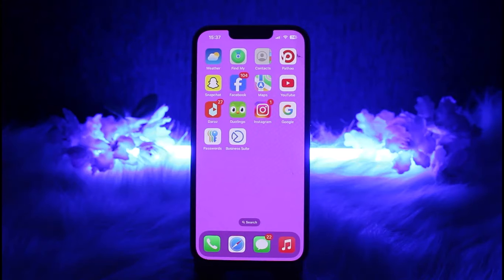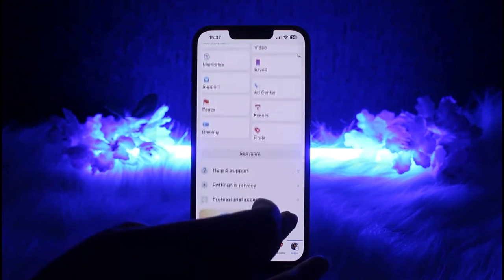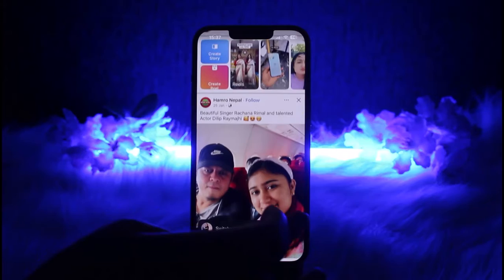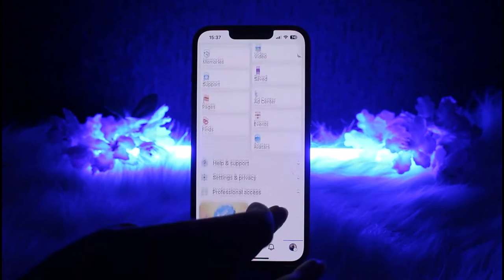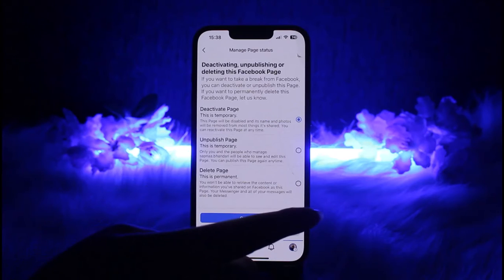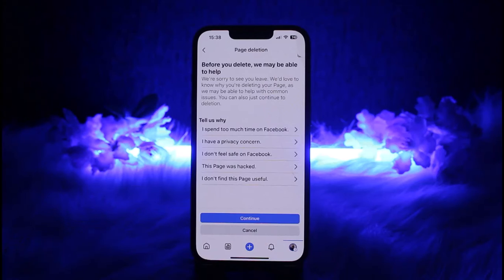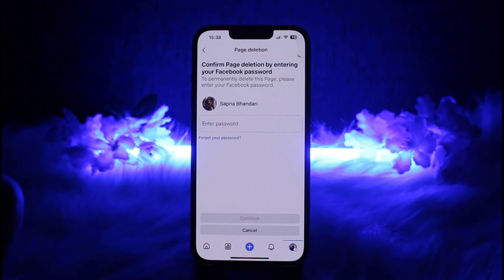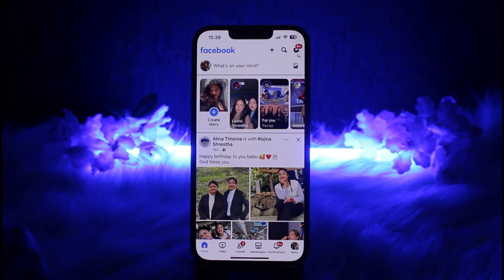How to Delete Business Page on Facebook !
Keeping your Facebook business page streamlined and up to date is crucial for maintaining a professional online presence. In this video, you’ll learn how to permanently delete a business page in just a few taps using the Facebook mobile app. Whether you’re closing a side project, consolidating multiple pages, or simply cleaning up inactive profiles, this tutorial walks you through each step to ensure the process is smooth and irreversible. We start by opening the Facebook app and navigating to the main menu icon at the bottom right corner of your screen. From there, you’ll access the Pages section where every page you manage is listed. You’ll see how to switch from your personal profile to the business page you wish to remove.

Once you’ve selected the correct page, we guide you through locating the settings and privacy menu again, then diving into the Settings area specific to your page. Here, you’ll scroll to find the “Access and Control” section under Page Information. This segment reveals the options to deactivate, unpublish, or permanently delete your page. We explain the differences between each choice so you can decide whether a temporary unpublish or a complete delete is right for you. When you select “Delete Page,” the video shows how to confirm your decision by choosing a reason—such as spending too much time on Facebook—entering your account password, and finalizing the deletion. After completion, you’ll automatically revert back to your personal account view, confirming that the business page has been queued for removal.

Beyond just deletion, we offer best practices for before and after you remove a page: exporting important analytics, backing up content, notifying followers, and updating any links across websites or ads that pointed to the now-deleted page. We also link to Facebook’s official Business Help Center for additional support in case you change your mind within the grace period. By following these clear, step-by-step instructions, you’ll gain full control over your Facebook pages and avoid any accidental data loss. If you ever need to revisit Facebook’s page deletion policy or seek live support, check out Facebook’s help article